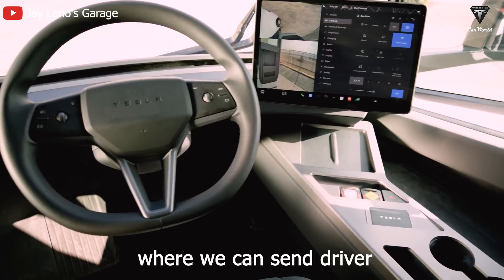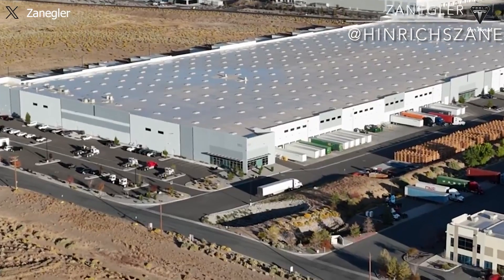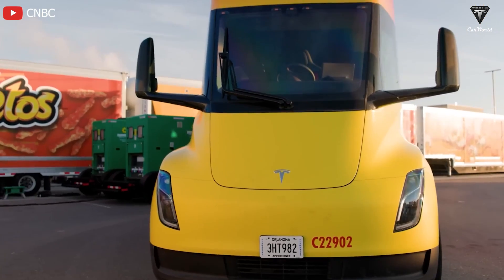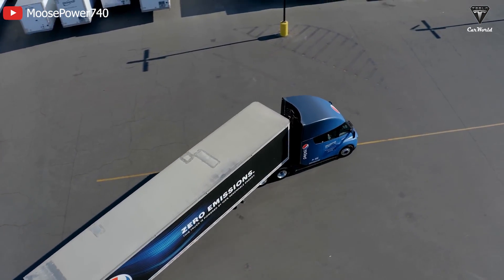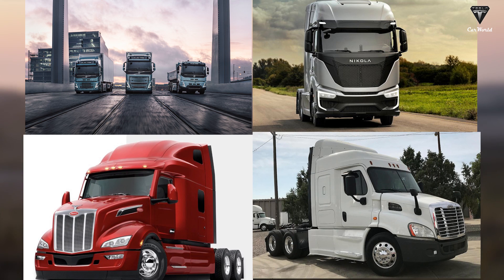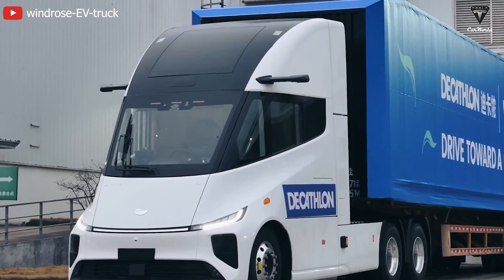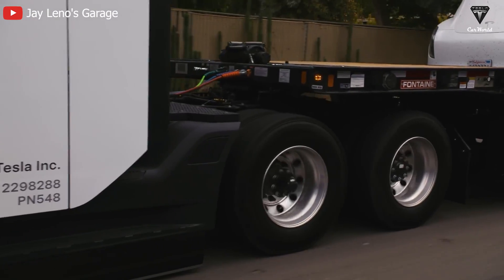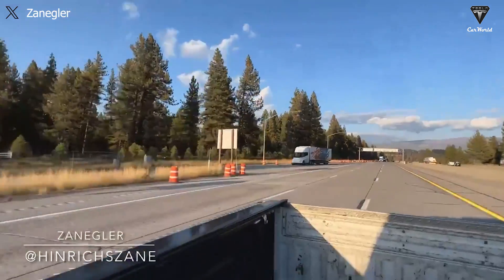Tesla Semi BIG Update! Mass Production 2024, Shock Price, Payload and New Version Release Soon!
00:36 How is Tesla reproducing the Semi before releasing new version?
05:09 Why has Musk never revealed the price of the Tesla Semi?
10:53 How crazy was the Tesla Semi copied?
Tesla Semi BIG Update! Mass Production 2024, Shock Price, Payload and New Version Release Soon! Tesla Semi has never been sold at $180,000; it is more expensive, and Dan Priestley confirmed there will soon be a new version for this big rig with a price enough to make the transportation industry race more fire. Tesla Semi BIG Update! Mass Production 2024, Shock Price, Payload and New Version Release Soon! Compared to other Tesla models, Elon Musk has always been secretive about Tesla Semi’s price, even though the quantity is only about 100 units currently, but we have good news that Semi Trucks are being produced again at Giga Nevada before Sleeper Cab Version release.
Tesla Semi BIG Update! Mass Production 2024, Shock Price, Payload and New Version Release Soon! VP Tesla Moravy also directly confirmed this!